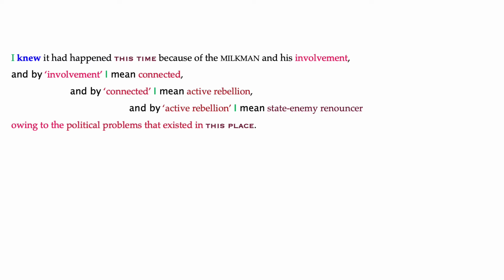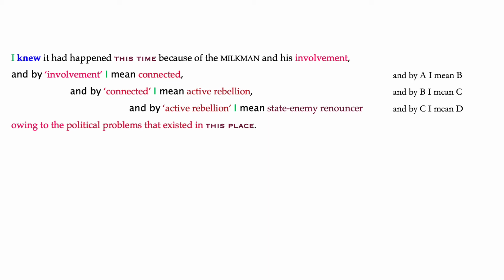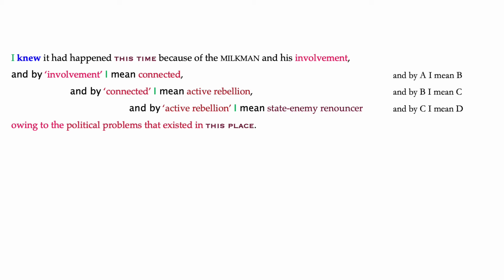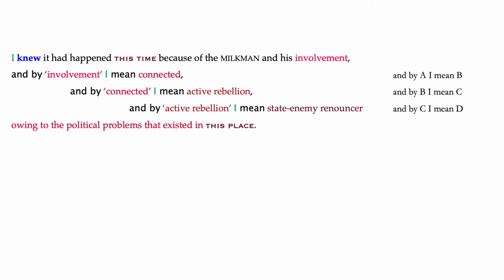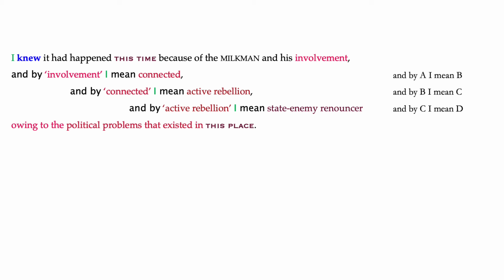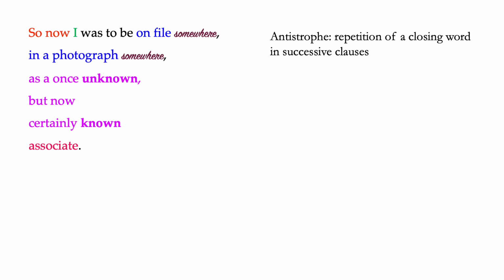Rhetorical figures: climax, gradatio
This video explains the rhetorical figure gradatio and talks about an example from the novel Milkman by Anna Burns.